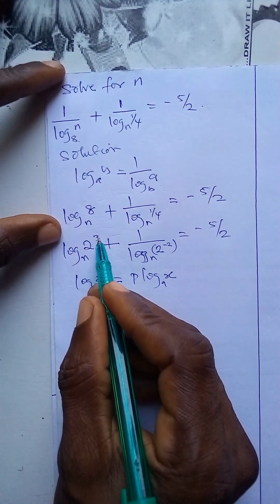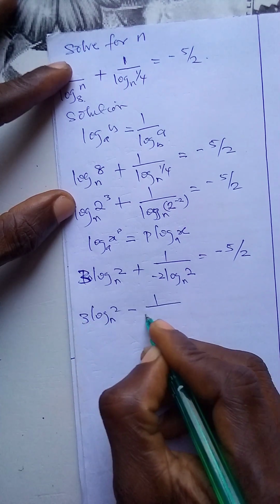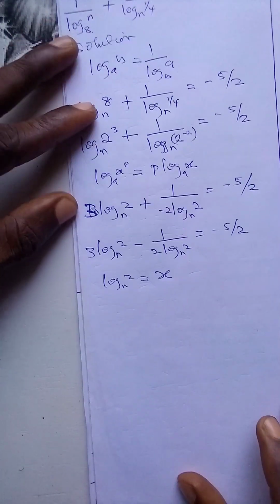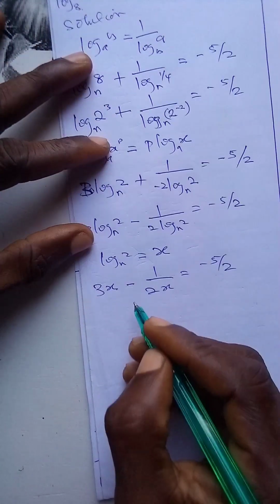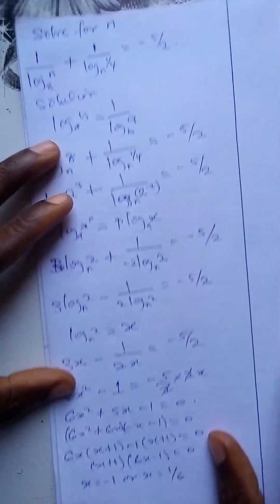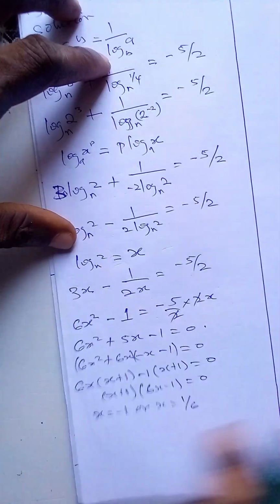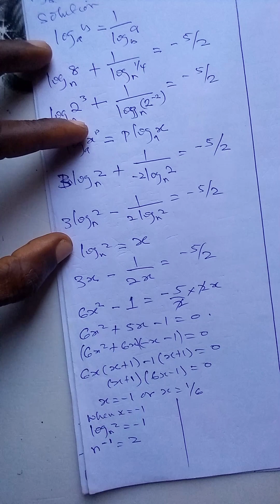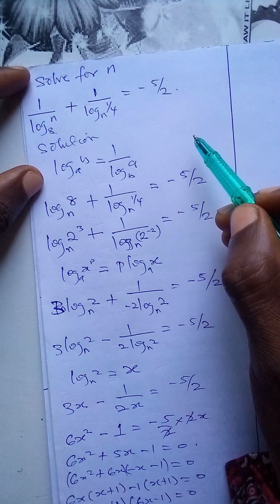Not as tough as it looks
The problem is not as tough as it looks. You only need to swap the bases and you are good